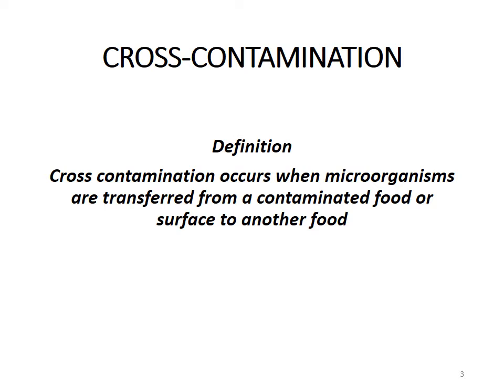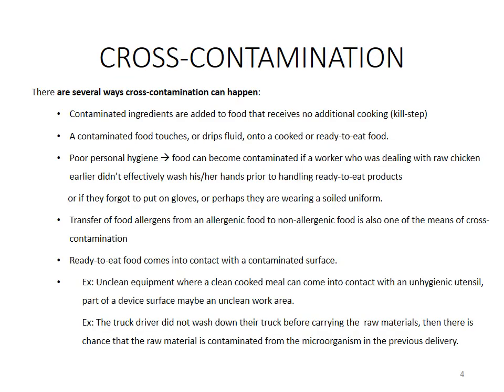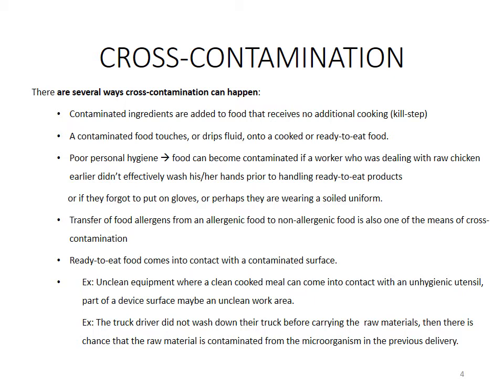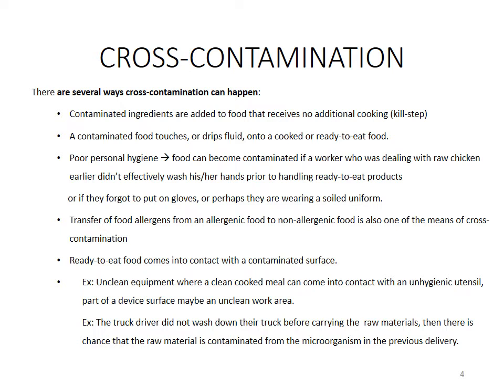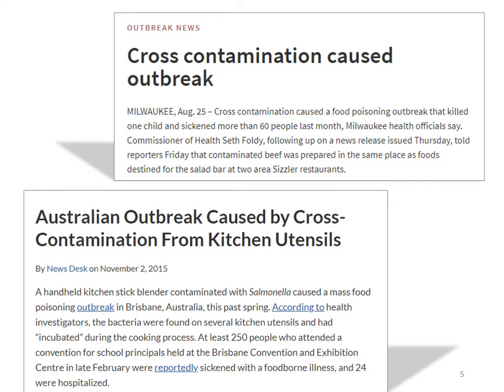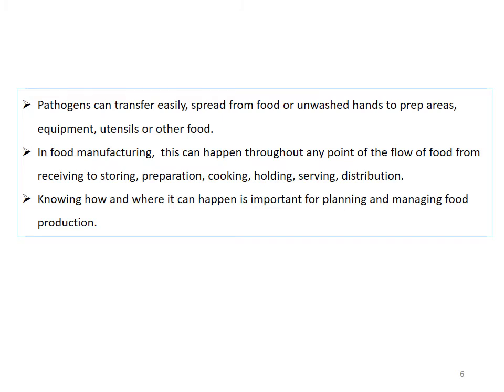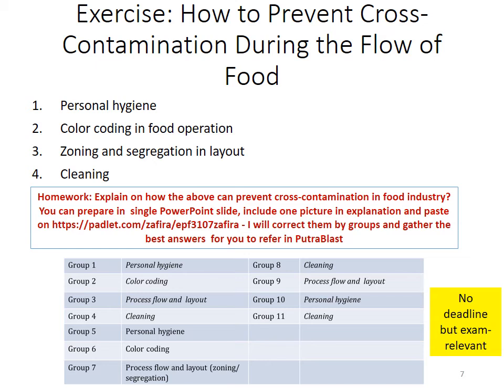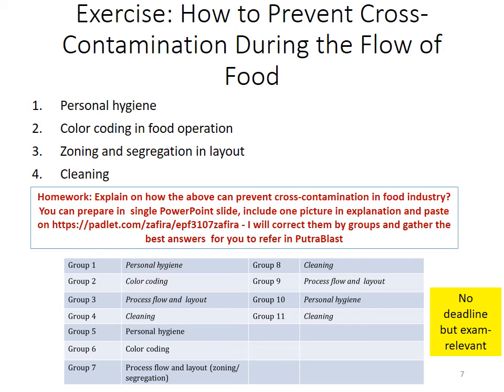Lecture 11.6 EPF3107 Cross-contamination part 6 (end of Lecture 11)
The video in an online Lecture 11.6 cross-contamination of EPF3107 due to MCO. At the end of the lecture, please log on to PutraBlast to answer on short question. Thank you for your attention.